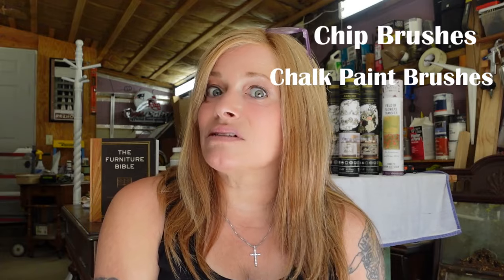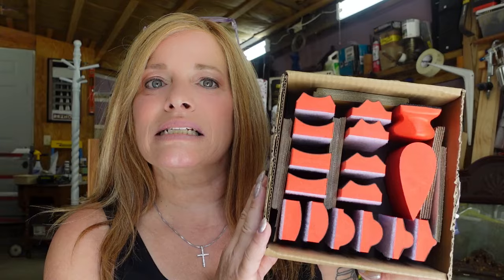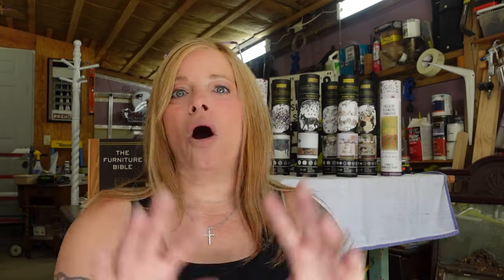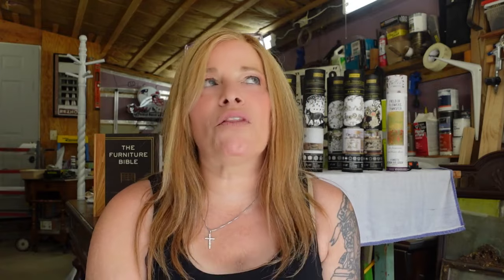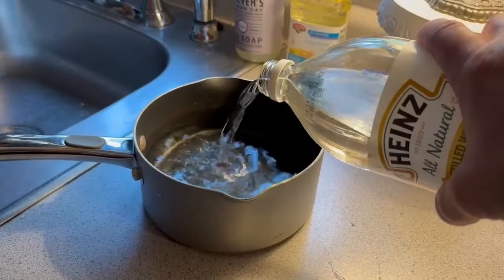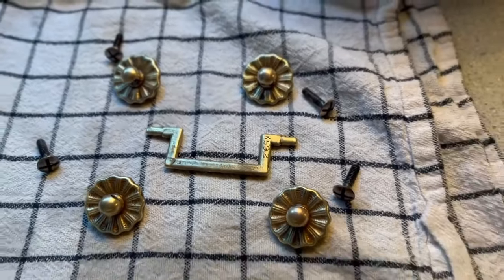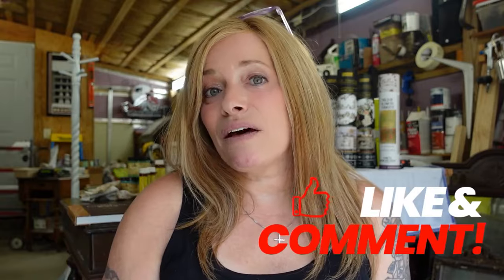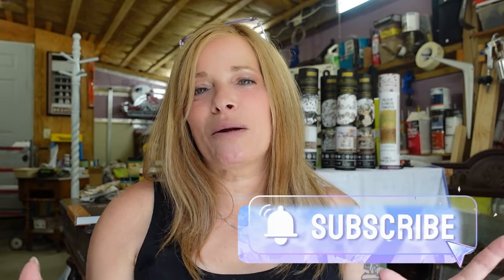Beginners Guide to Flipping Furniture: Everything You Need to Know to Start a Successful Business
The toughest part of starting a business is believing in yourself... You got this ;)
I'll See You on the Flip Side!
XOXO,
Shawn
Rollingdog Multi Tool

Correspondence to:
She's in Her Element